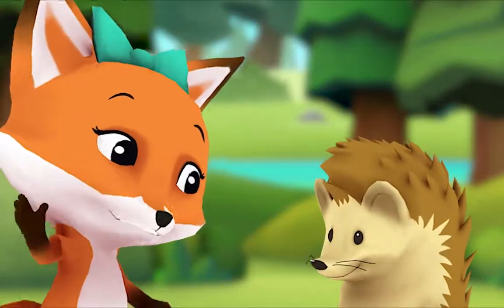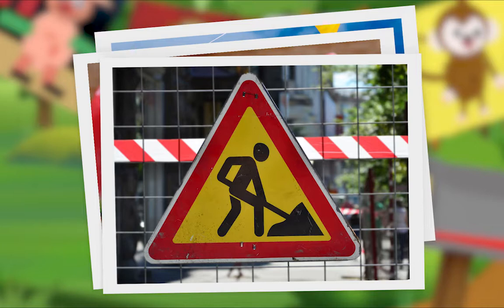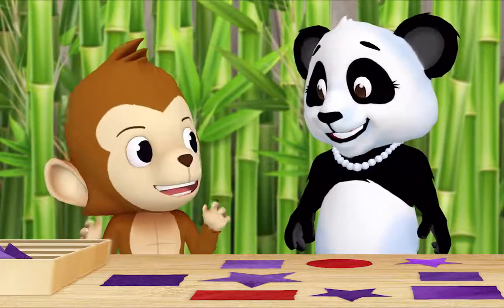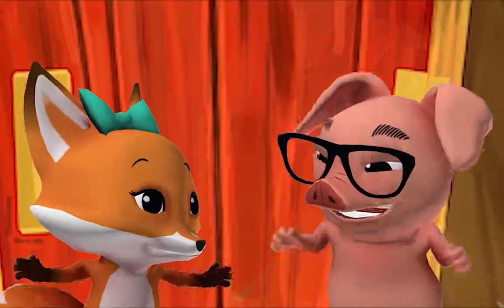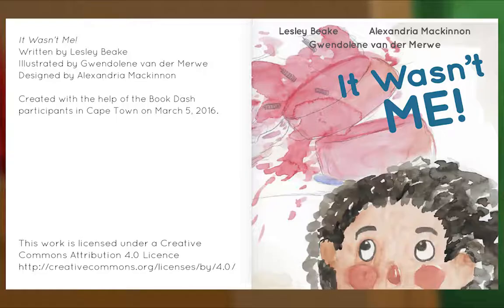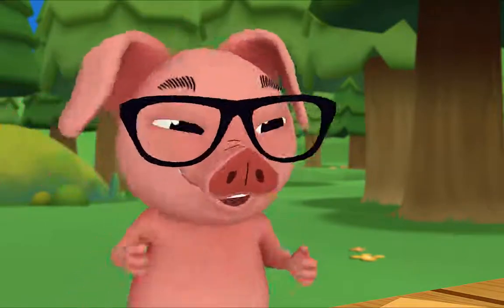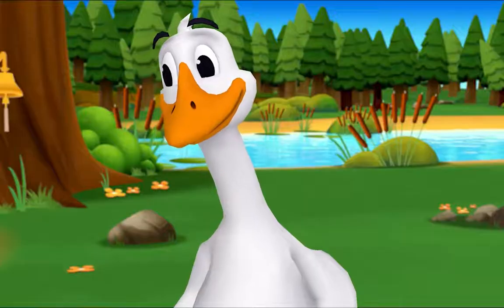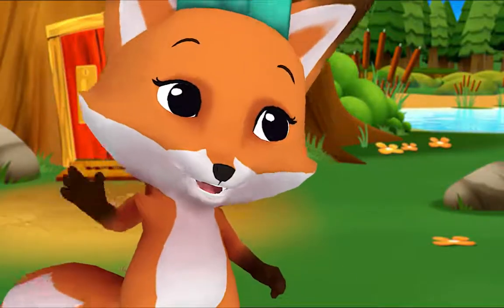Preschool Video Animal Island Learning Adventure (AILA) | Letters, Songs, Story Books